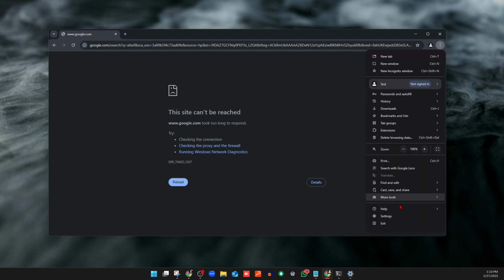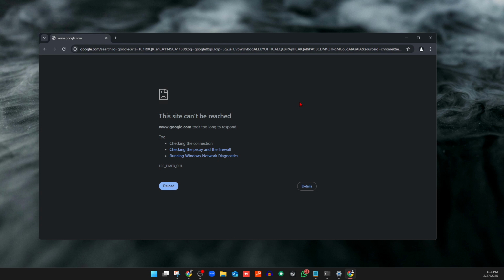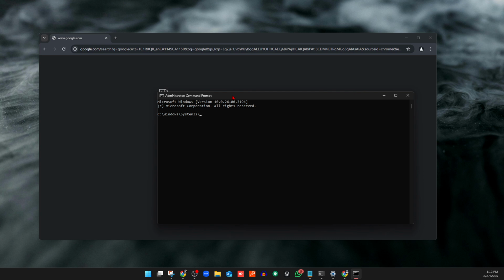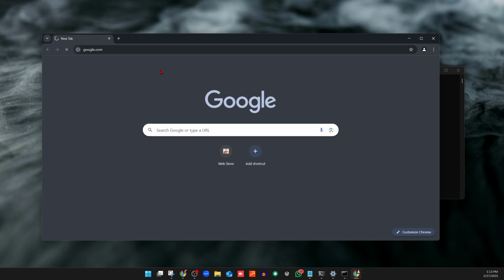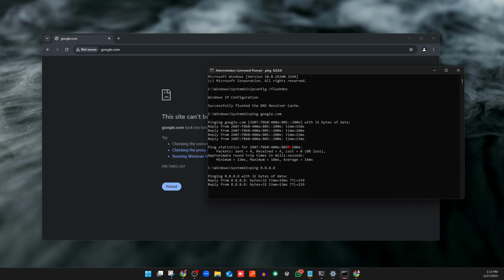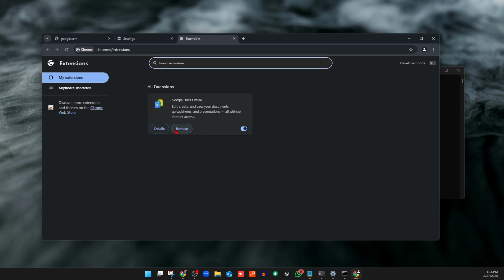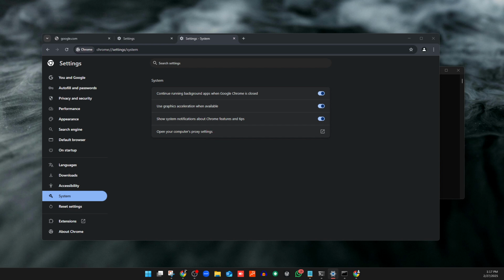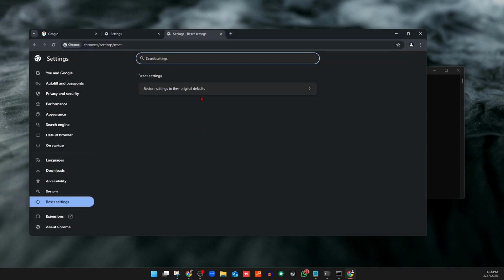How To Fix This Site Can't be Reached Error | This Site Can't be Reached Problem Solved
In this video I show you, step-by-steps on how to fix Site Can't be Reached Error on Google Chrome, typical IT Helpdesk ticket.

Troubleshooting Steps:
Basic Checks:
 1. Check your internet connection – Ensure your device is connected to the internet.
 2. Restart your modem/router – Power cycle your network equipment to refresh the connection.
 3. Try a different browser – See if the issue is specific to Chrome.

Network & DNS Fixes:
 4. Flush the DNS cache – Clears outdated DNS records.
 • Windows: ipconfig /flushdns
 • Mac: sudo dscacheutil -flushcache
 5. Change your DNS settings – Use Google DNS (8.8.8.8 & 8.8.4.4) or Cloudflare (1.1.1.1).
 6. Restart your computer – Ensures DNS changes take effect.

Browser Fixes:
 7. Clear browser cache and cookies – Helps remove corrupted files.
 • Go to chrome://settings/clearBrowserData
 8. Disable Chrome extensions – Identify if an extension is causing the issue.
 • Go to chrome://extensions/ and disable them.
 9. Reset Chrome settings to default – Reverts changes that may be causing issues.
 • Go to chrome://settings/reset

Proxy & Firewall Fixes:
 10. Check proxy settings – Disable unwanted proxy settings.
 • Go to chrome://settings/system
 11. Temporarily disable firewall or antivirus – Ensure security software isn’t blocking access.